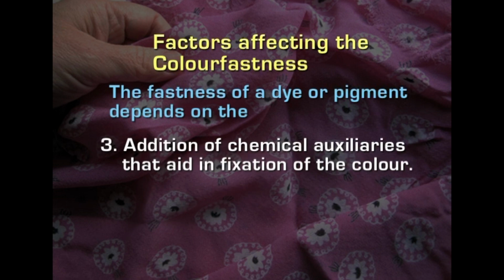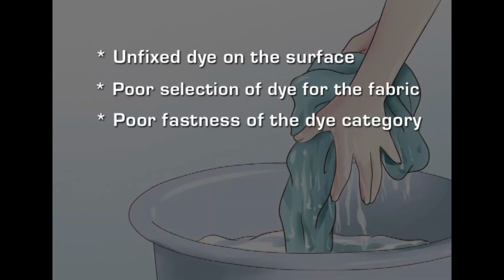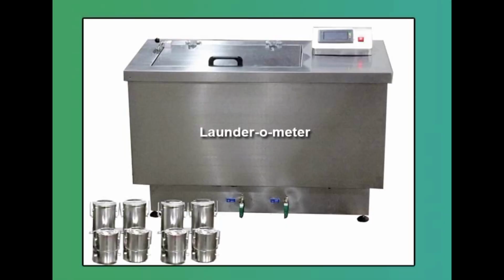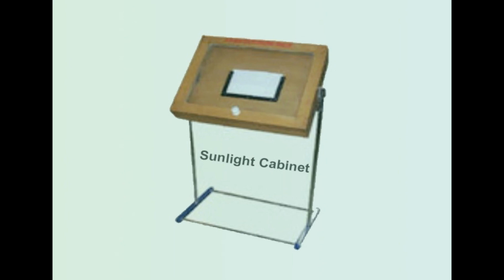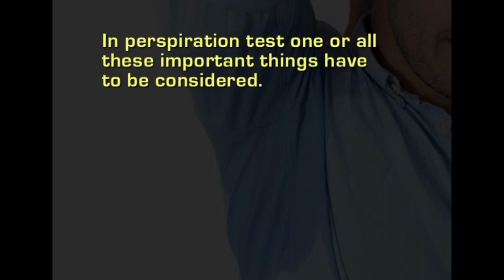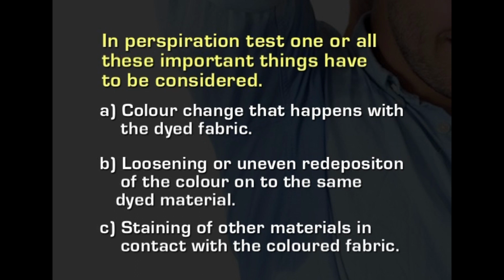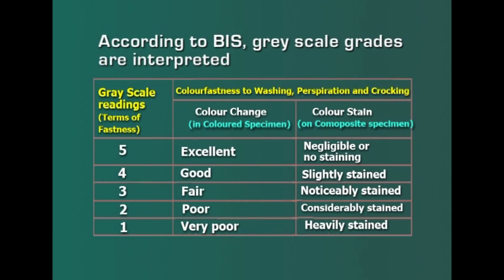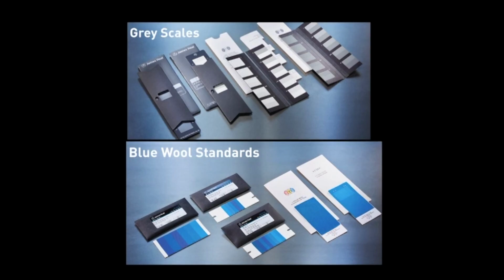52 Importance of colour fastness and tests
Importance of colourfastness and tests for colourfastness